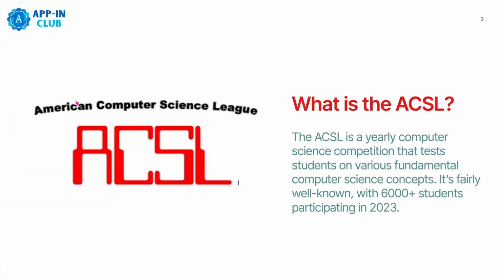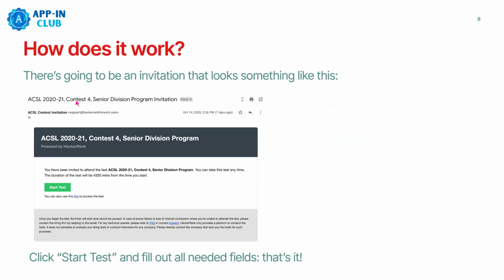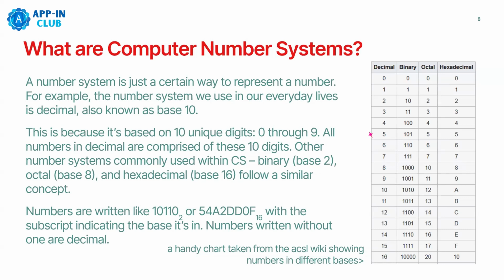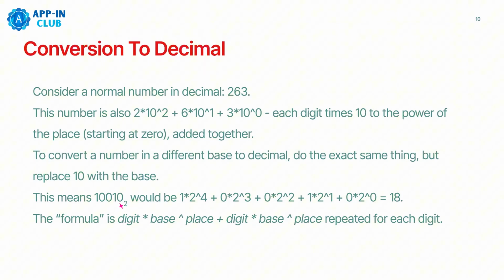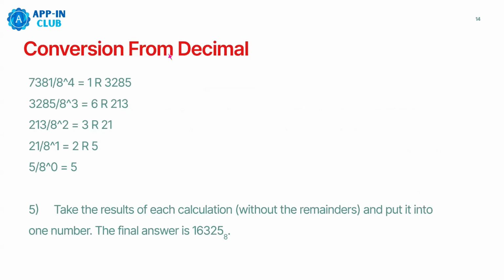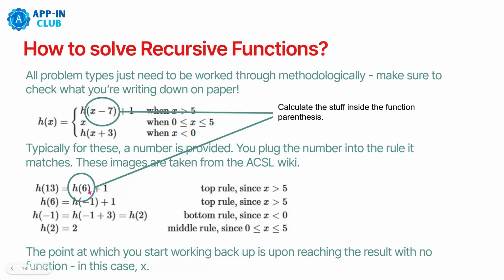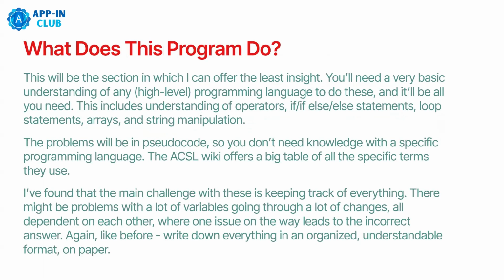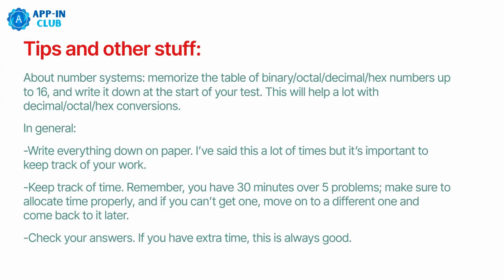ACSL (American Computer Science League) 2024-2025 online workshop 1!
The first event of 2025 for the App-In Club is here!
We are excited to invite you to our ACSL (American Computer Science League) 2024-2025 online workshop! This workshop will be led by our experienced club officers, who will guide students through the competition rules, preparation strategies, and everything you need to succeed in the upcoming season.

📅 Workshop Date & Time:
Sunday, January 5, 2025
11:00 AM (Pacific Time)

📍 Location:
Online via Zoom

🔑 Passcode: 2025

Don’t miss this chance to kickstart your ACSL journey and prepare for an exciting season ahead! See you there! 🎉